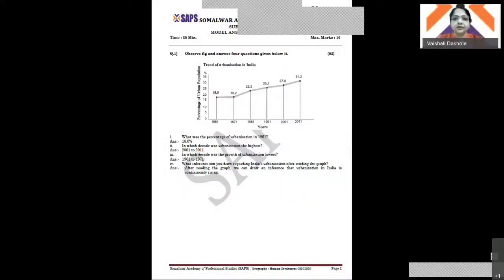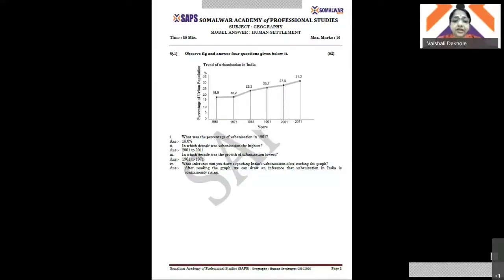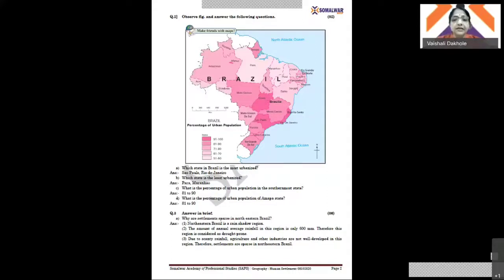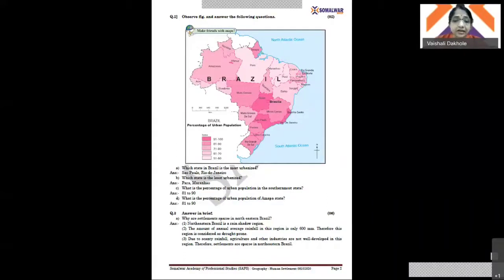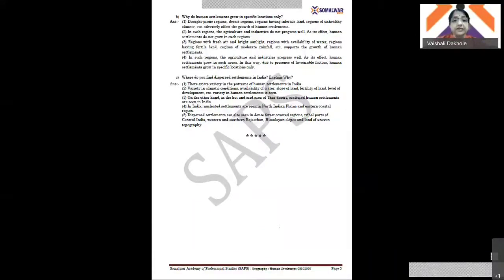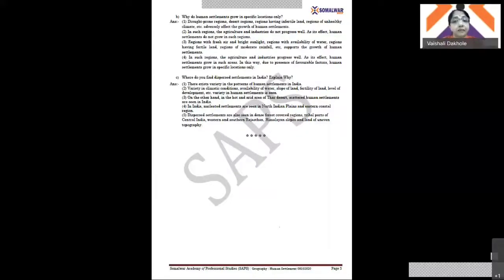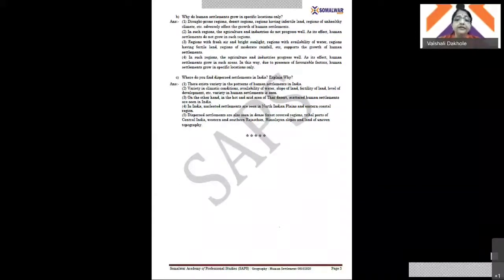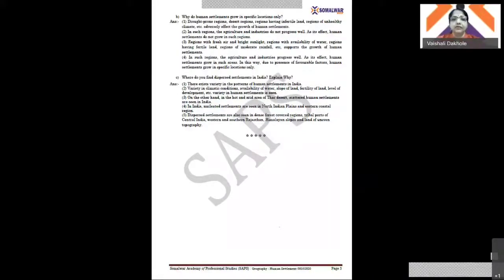Geography Human Settelment